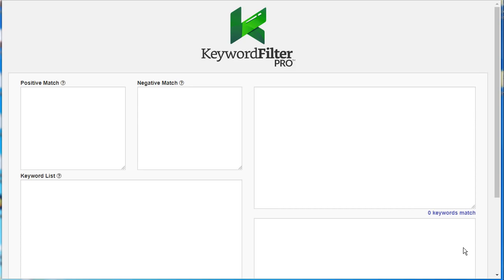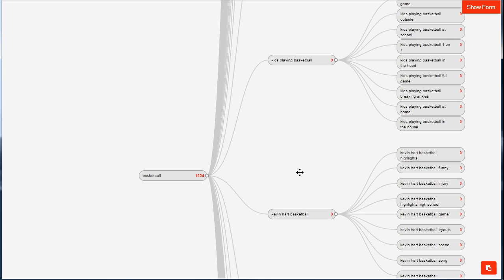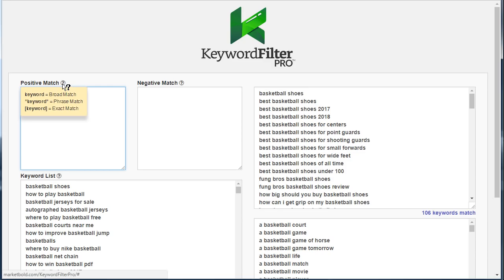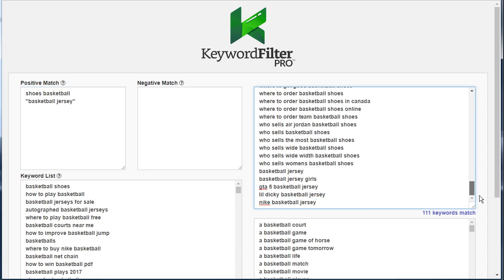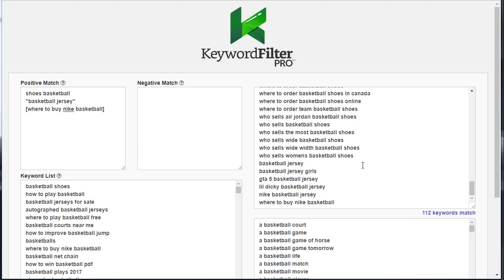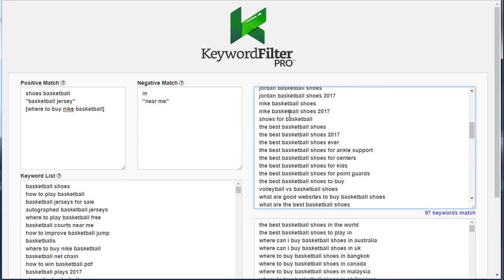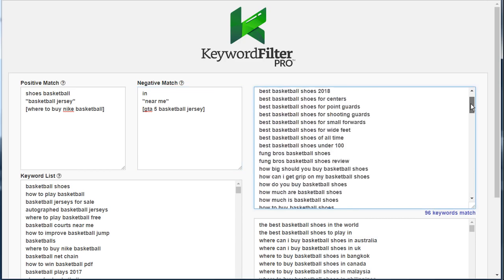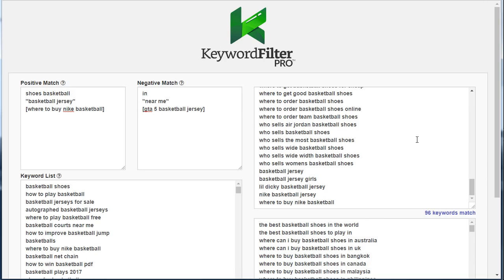Keyword Research Tool For SEO Or PPC